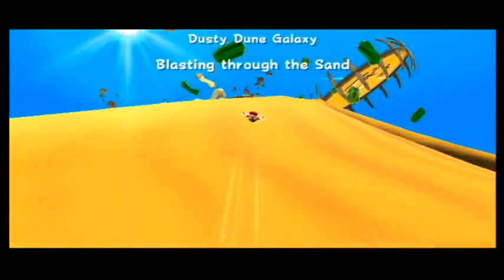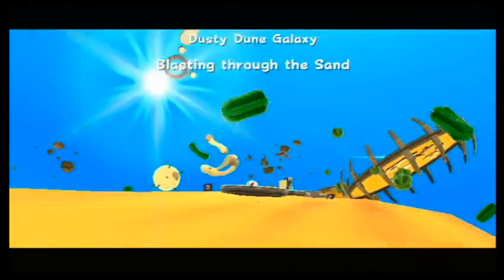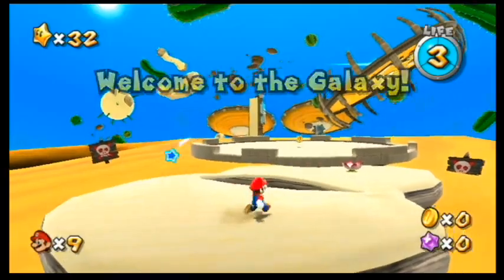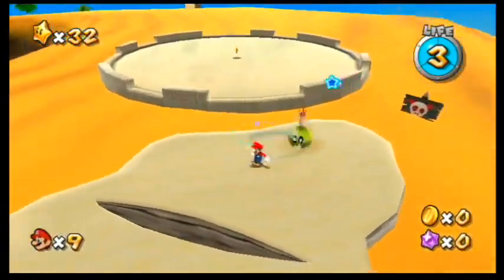34 – Dusty Dune Galaxy: Blasting Through the Sand – Let's Play Super Mario Galaxy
We're back to the dusty dunes for another fun and interesting mission. There are quite a lot of truly strange areas in this mission...